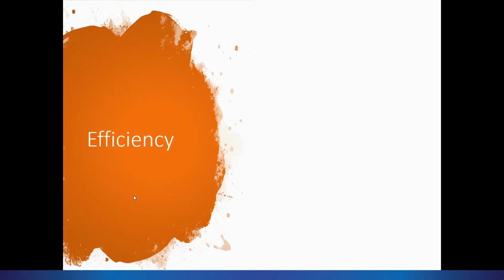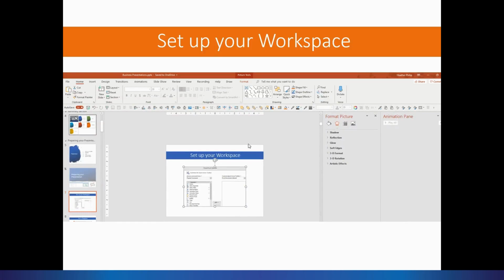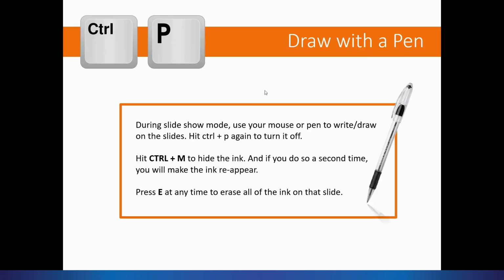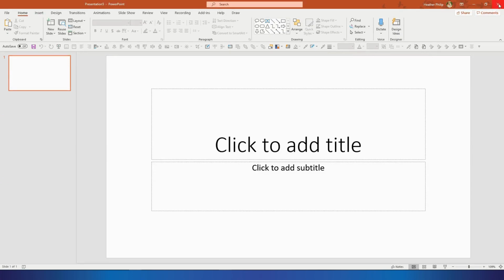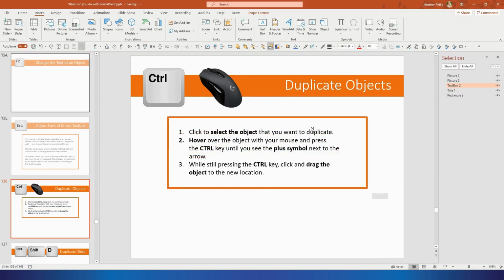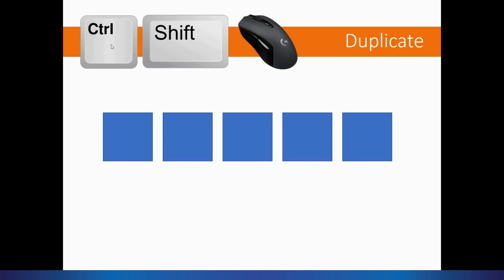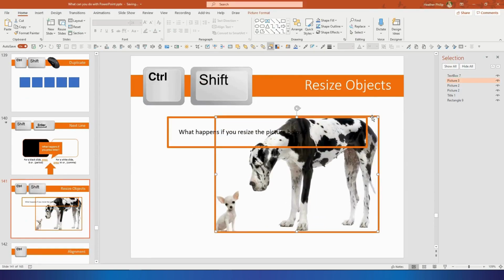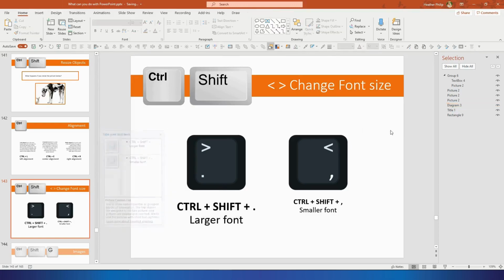PowerPoint Tips - Efficiency - How to Use Common Shortcuts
Maximize your PowerPoint efficiency with these must-know shortcuts! This video tutorial covers key actions to enhance your presentations:

*Quick Access Toolbar Customization: Personalize your toolbar for easy access to your favorite tools.
*Start Slide Show: Begin your presentation with a simple shortcut.
*Display a Blank Slide: Quickly switch to a blank slide to focus attention.
*Draw with Pen: Annotate or highlight with the pen tool using a shortcut.
Draw with Laser Pointer: Engage your audience like a pro with the laser pointer feature.
*New Slide: Add new slides to your presentation instantly.
*Display Taskbar: Access the taskbar without exiting the slide show.
*Duplicate Objects: Easily replicate objects for consistent formatting.
*Duplicate Slides: Create a copy of slides within your presentation.
*Next Line: Move to the next line smoothly in text boxes.
*Resize Objects: Adjust object sizes quickly for a perfect layout.
*Align Objects: Align objects for a neat and organized look.
*Change Font Size: Quickly increase or decrease font size for emphasis.

Dive into each of these shortcuts to save time and add a professional touch to your presentations. Watch now to transform your PowerPoint skills!